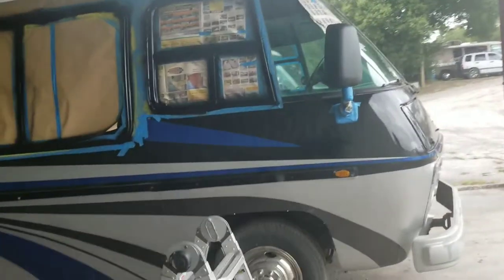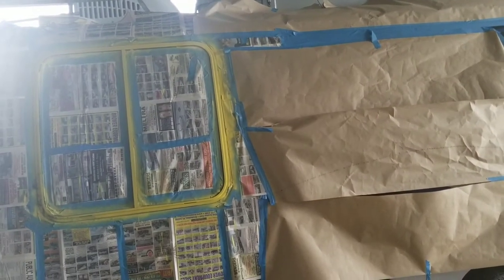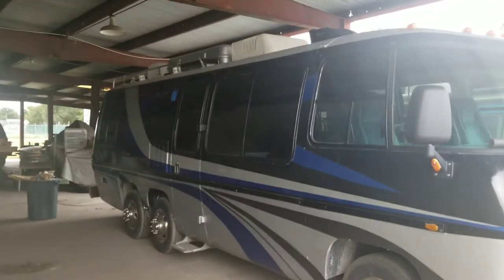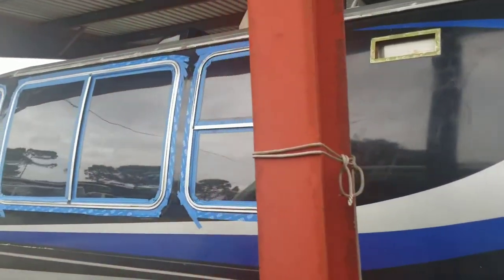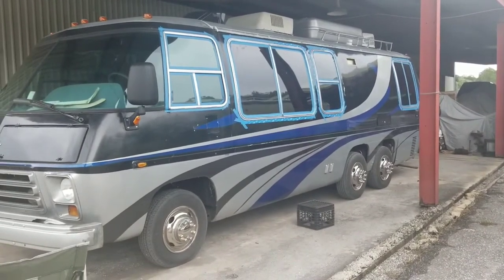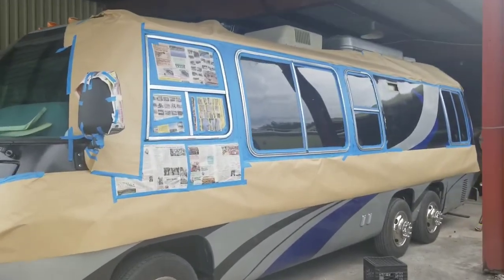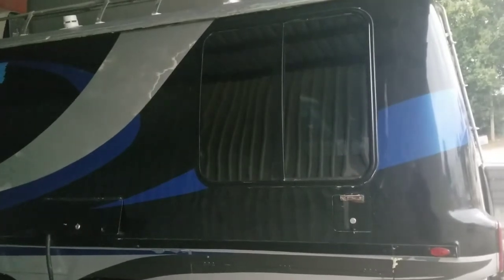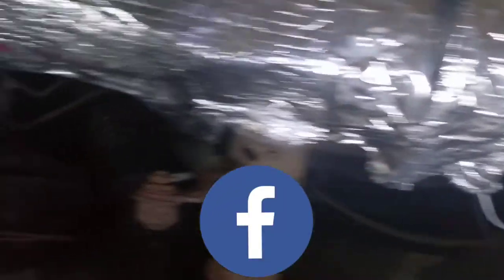Window Painting preparation begins, GMC Motorhome the Yaryis adventures part 77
We continue wrapping and preparing the RV for windows frame painting, we are priming making sure that the jobs get done without damaging the RV paint and the results are amazing, our windows look factory again, this was a very rewarding process of the renovation.